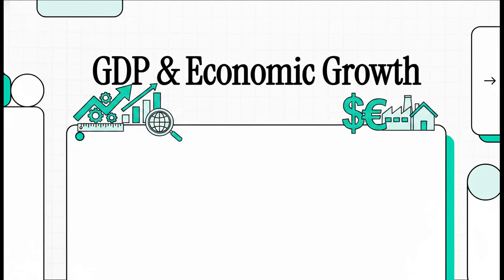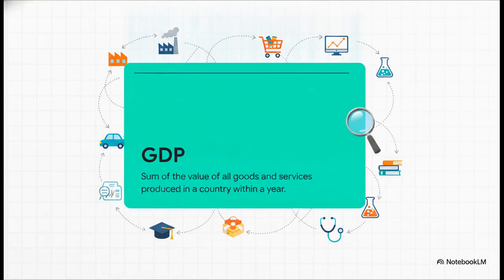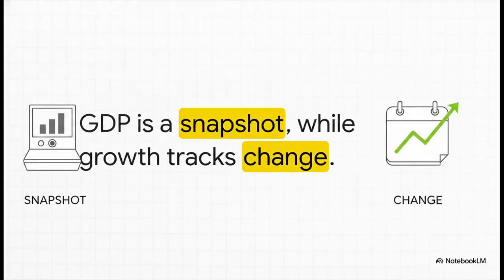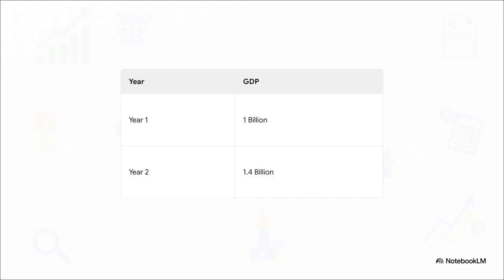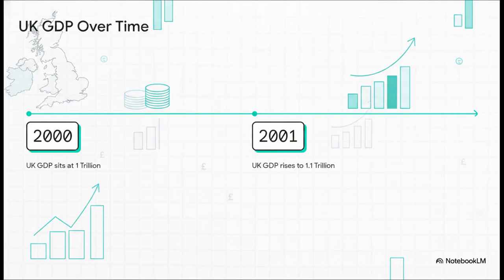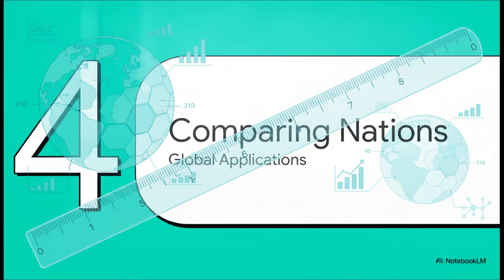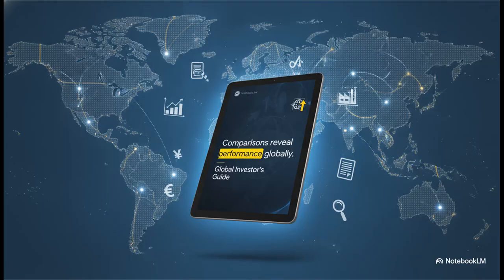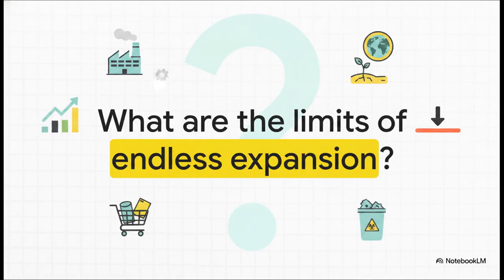GDP and Economic Growth | A-level Economics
GDP and Economic Growth revise!